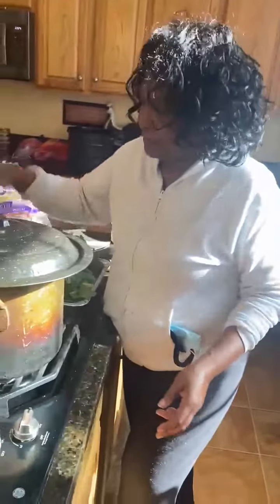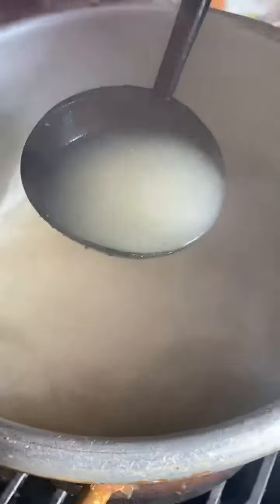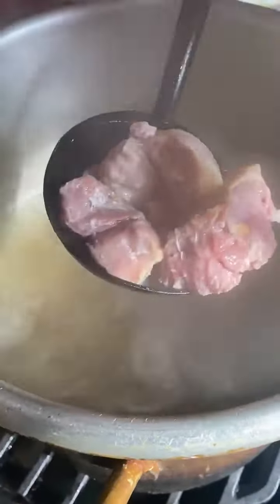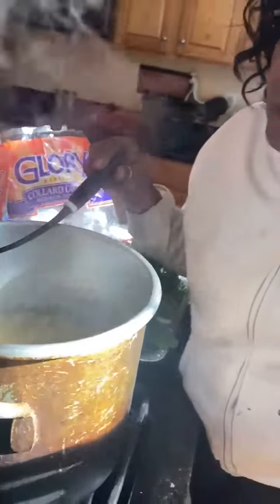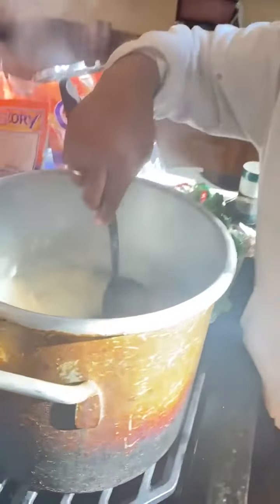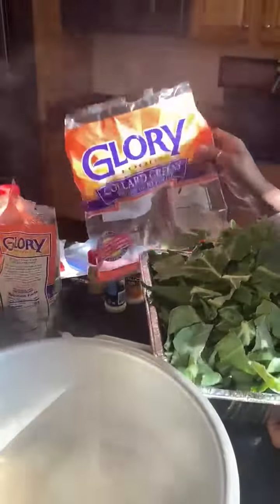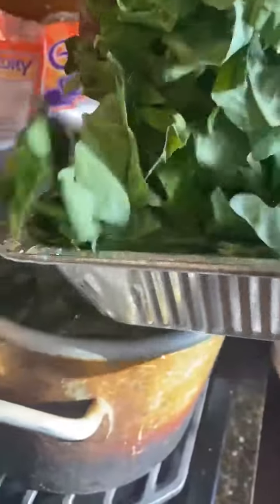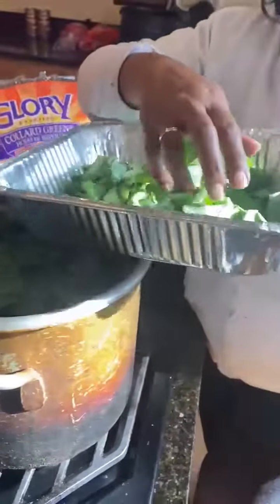Collard greens pot liquor.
Collard greens seasoning water. Ready for the greens to be added. Grandma called this liquid ‘the pot liquor’. Taste so good. Like soup.